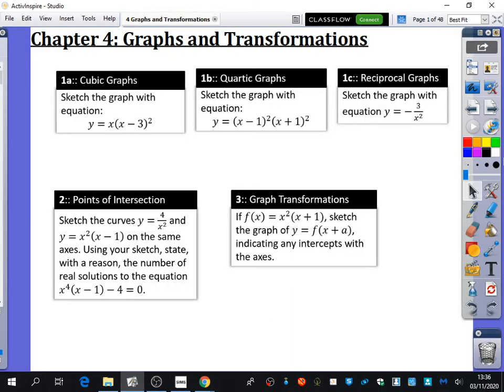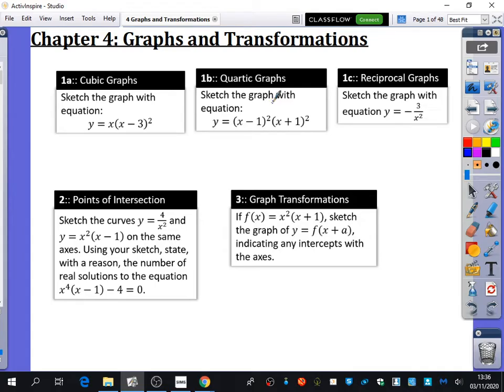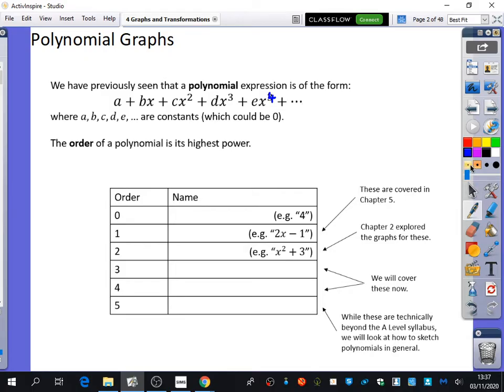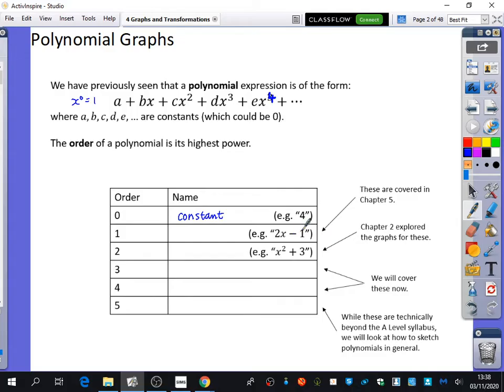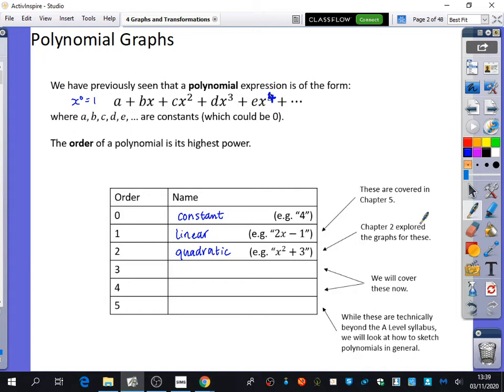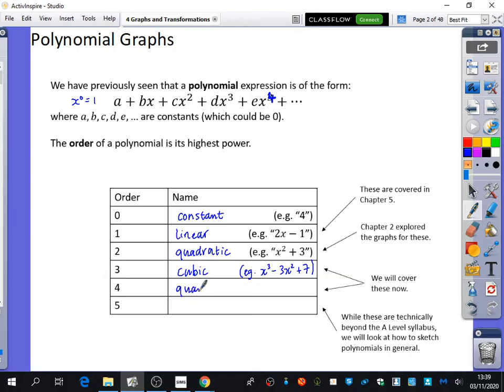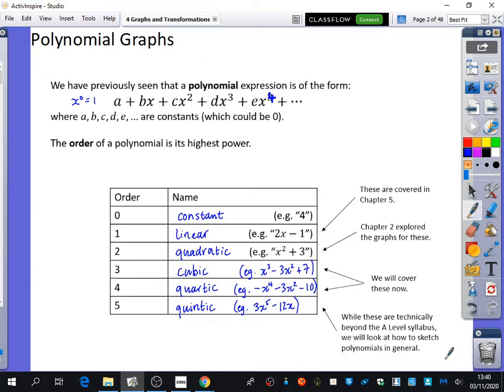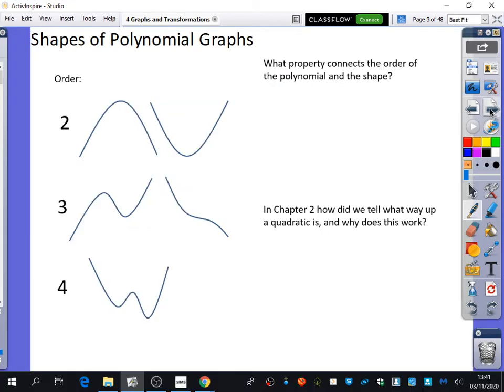Graphs & Transformations 1 • Shapes of Polynomials • P1 Ex4A • 🤖